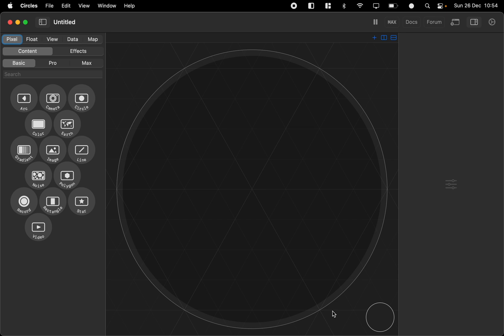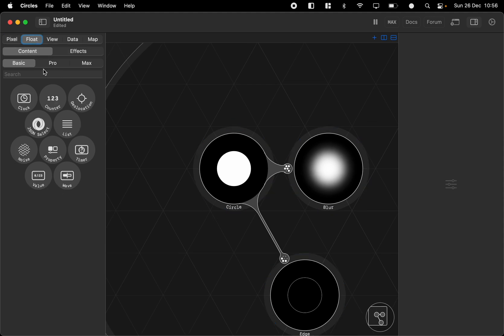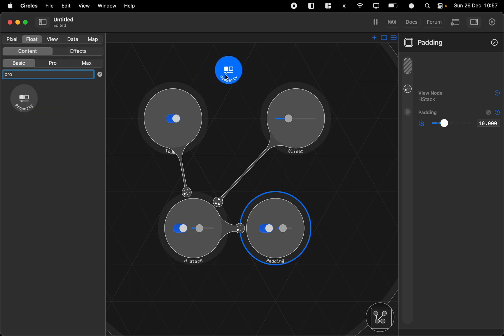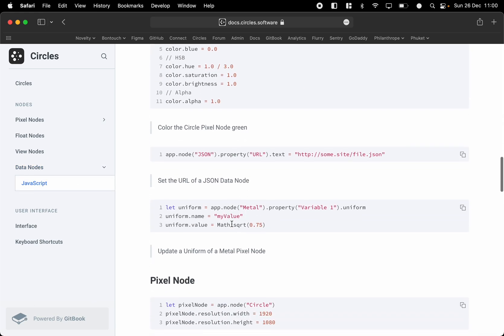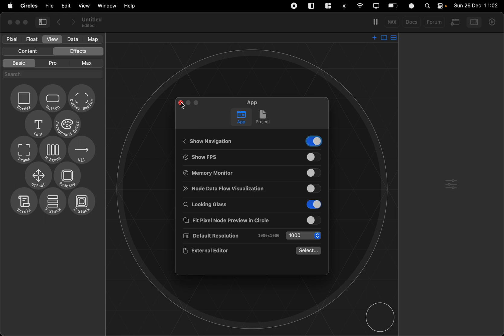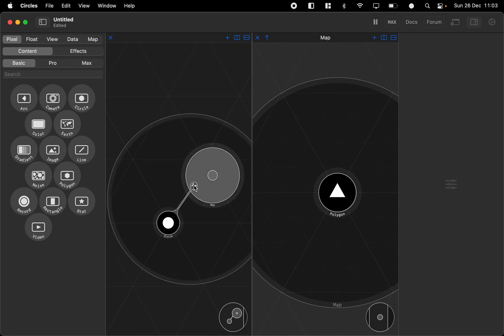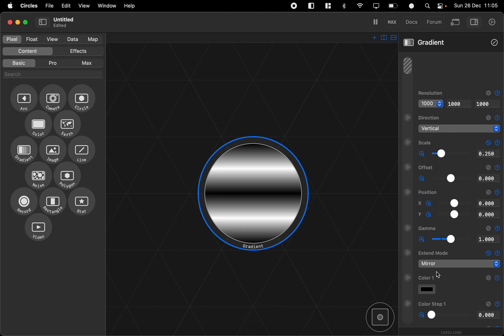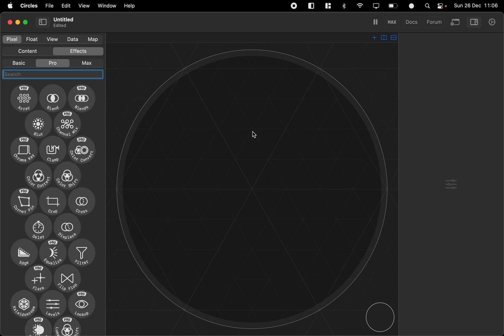Circles - Node Editor - Intro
Create live graphics with animations. Code in JavaScript & Metal. Create camera filters. Build interfaces.